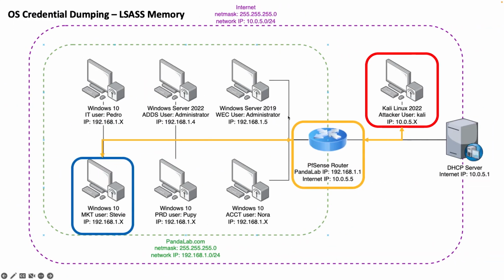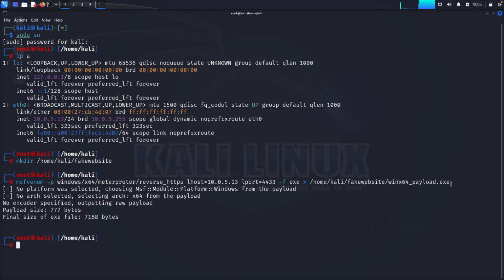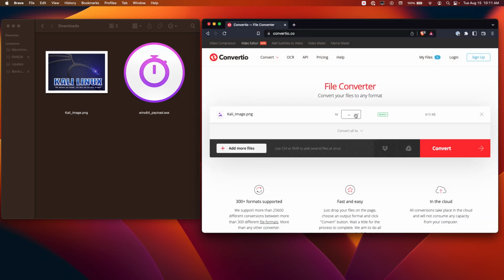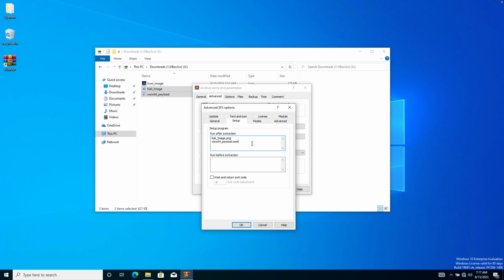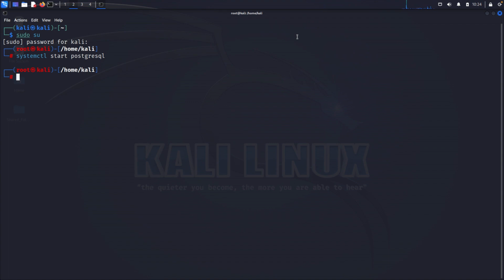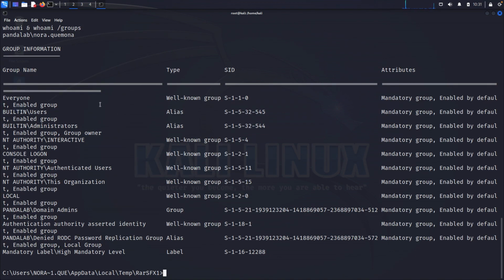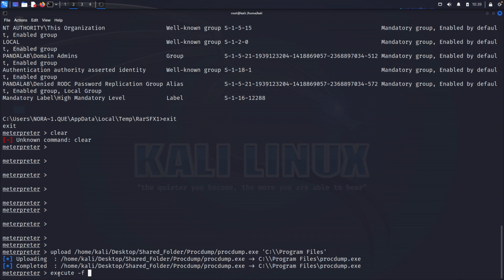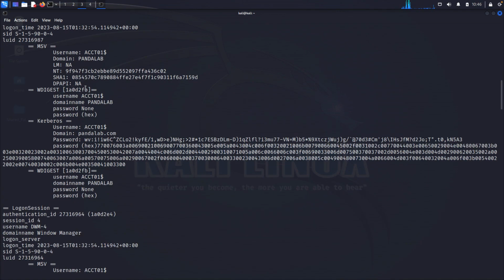LSASS 002: Accessing Credential Material using Procdump (Sysinternals) via Metasploit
This simulation includes the following ATT&CK tactics and techniques:

TA0042 Resource Development
     T1587.001 Develop Capabilities - Malware
     T1608.001 Stage Capabilities - Upload Malware
TA0002 Execution
     T1204.002 User Execution - Malicious File
TA0007 Discovery
     T1082 System Information Discovery
     T1033 System Owner / User Discovery
TA0011 Command & Control
     T1105 Ingress Tool Transfer
TA0006 Credential Access
     T1003.001 OS Credential Access - LSASS Memory
TA0010 Exfiltration
     T1041 Exfiltration Over C2 Channel